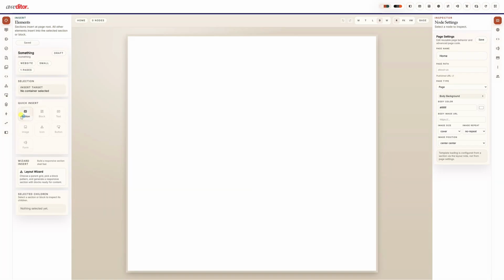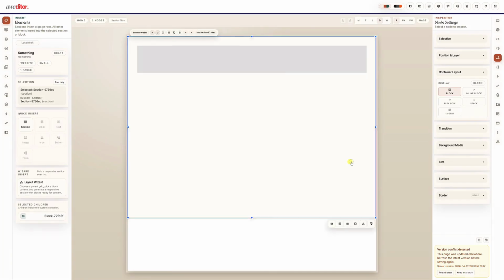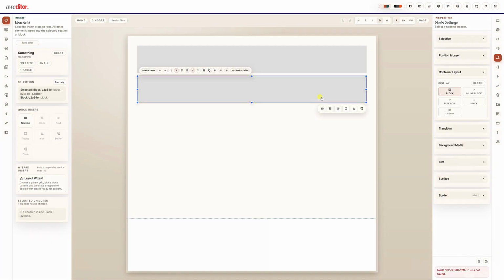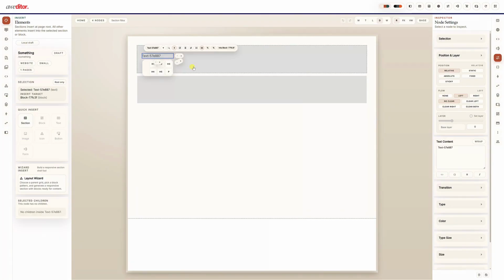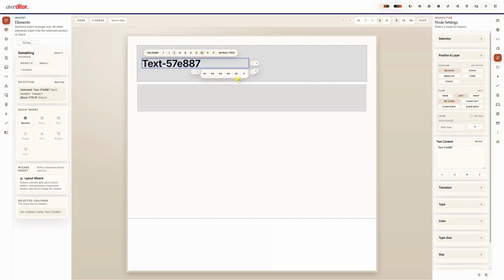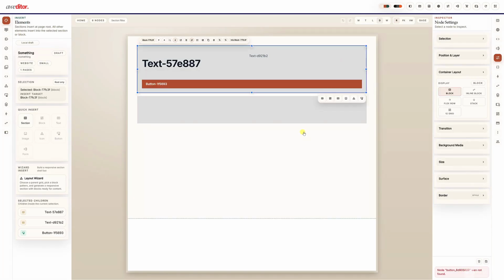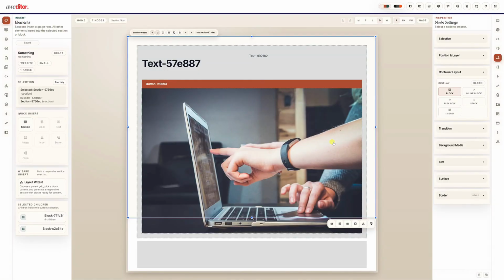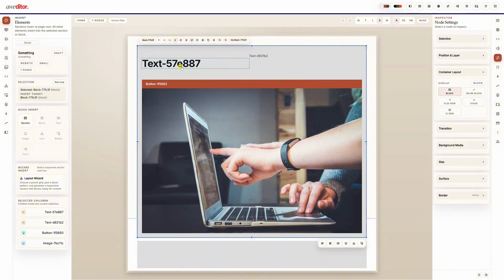Episode 3 - Text, Images, Buttons and Content Types Videos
Teach correct use of content types and semantic text choices.